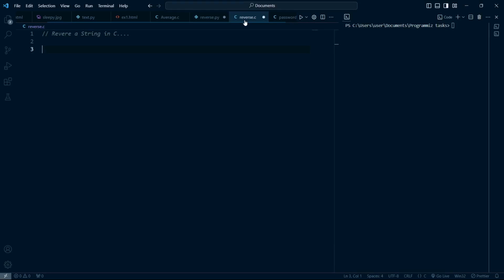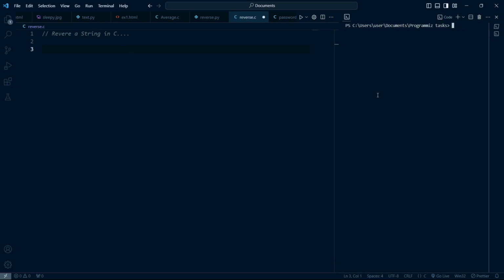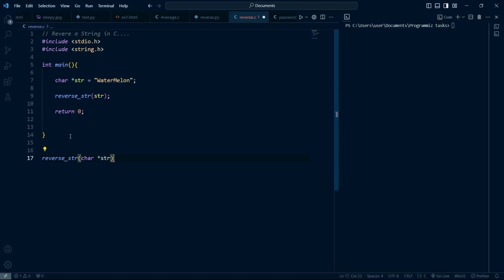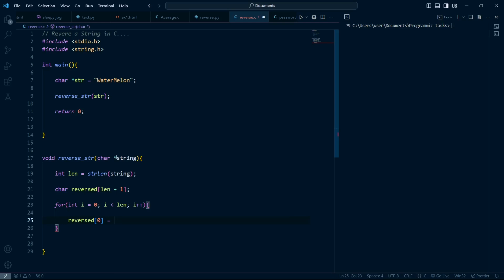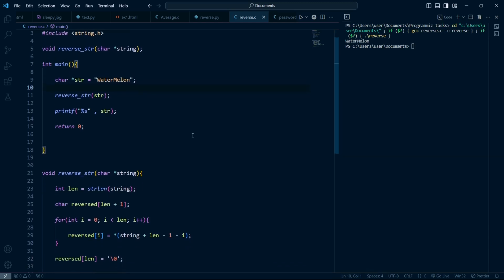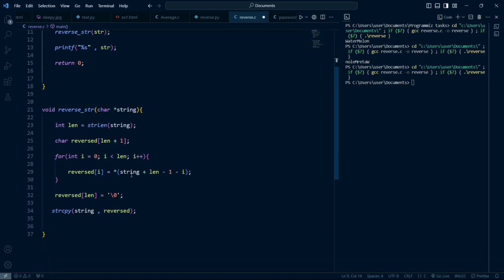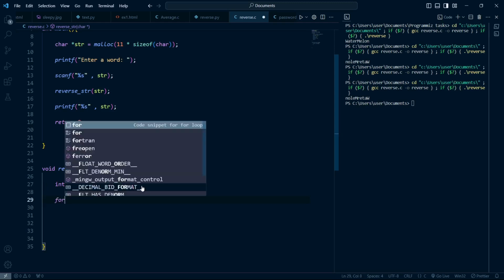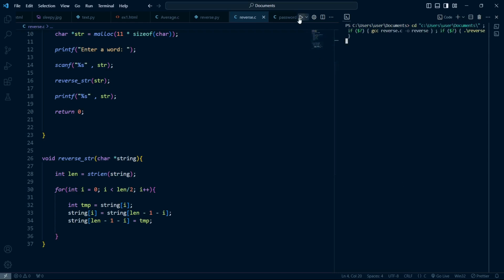REVERSE A STRING IN C (& PYTHON) WATCH NOW!!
In this video,  I use python's inbuilt functions to reverse a string. I then move on to C where I showed 2 methods to write a reverse string function from scratch.